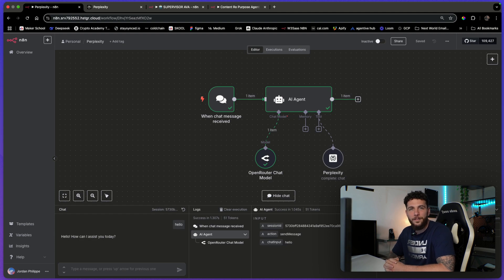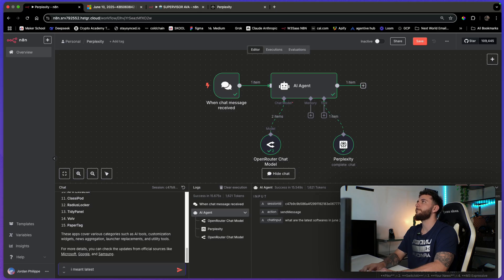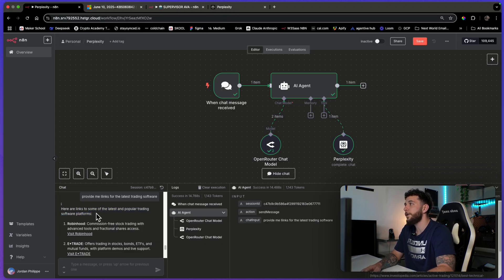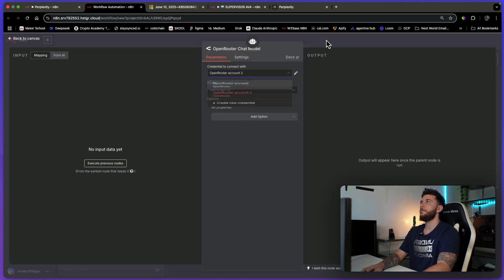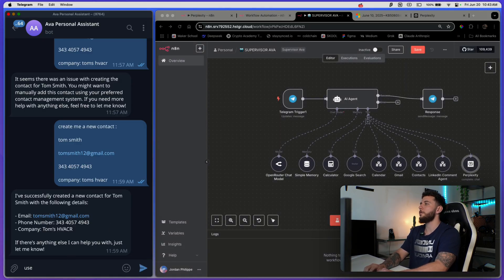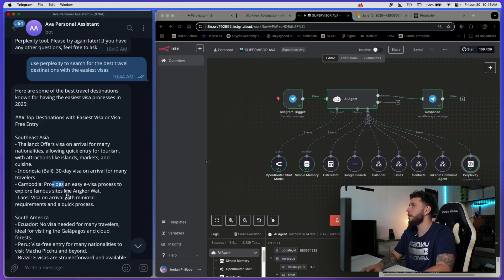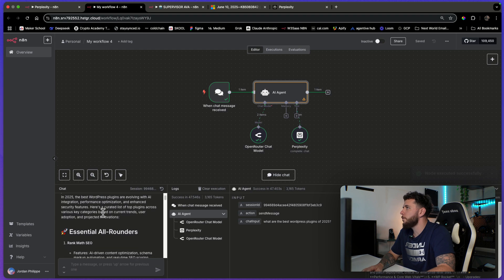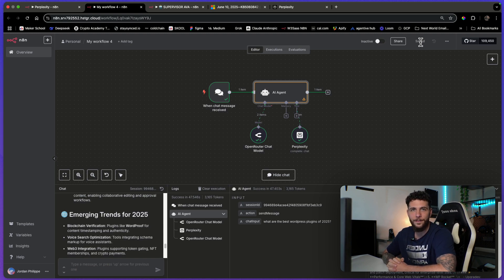Perplexity N8N Update CHANGES EVERYTHING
🌟 Get my N8N templates, AI training, learn how to monetize automation ⤵️

The new new Perplexity AI N8N Update CHANGES EVERYTHING.

The Perplexity Integration update for N8N just dropped and it's a game changer! N8N now has native Perplexity AI integration, which completely transforms how we can build AI automation workflows in n8n.

Perplexity is a more powerful scraper and Deep research tool, and is a great addition to the automation tool stack.

Leave video ideas in the comments!

TIMESTAMPS:
00:00 Intro
00:05 Live Demo
00:41 Practical examples
4:00 Live Build
04:51 Perplexity Credentials & API Setup
05:36 Perplexity Use Case In A Personal Assistant Build N8N
8:33 More Live Build
10:21 Don't forget Date & Time Settings
10:51 Outro